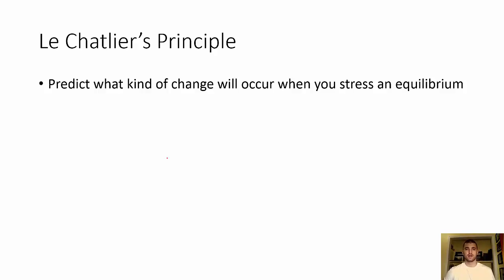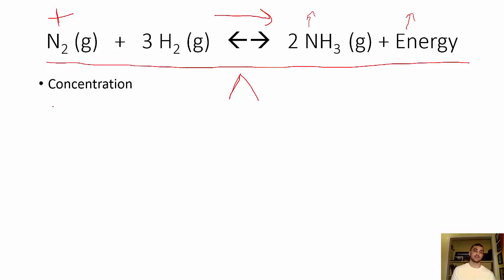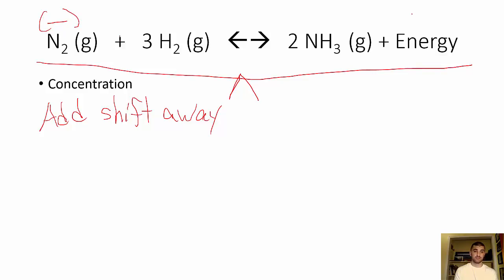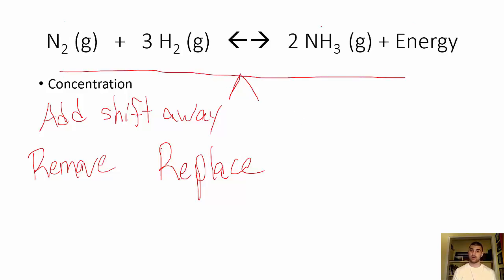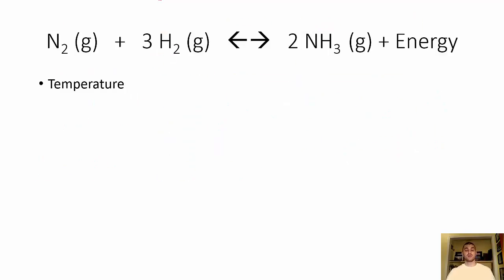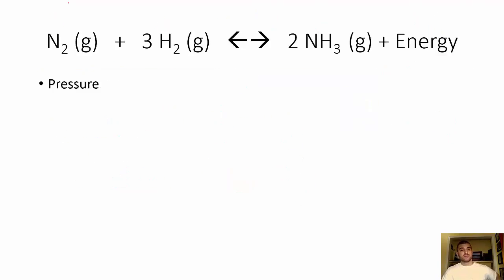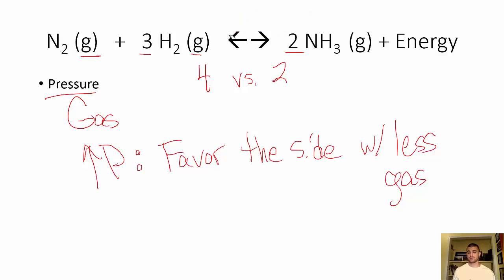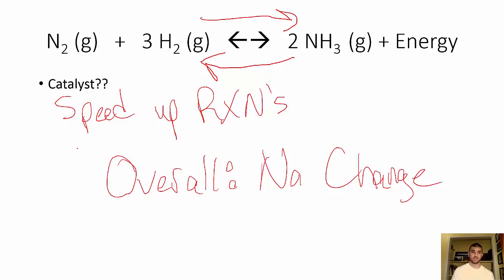11 6 le chatliers